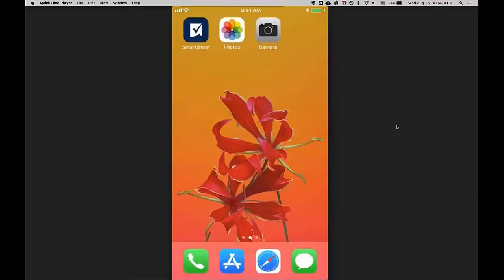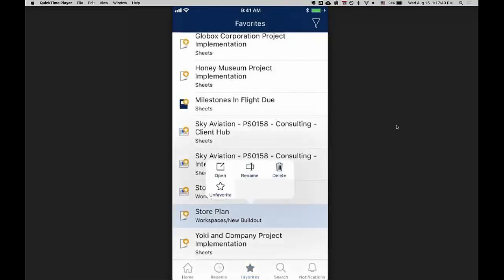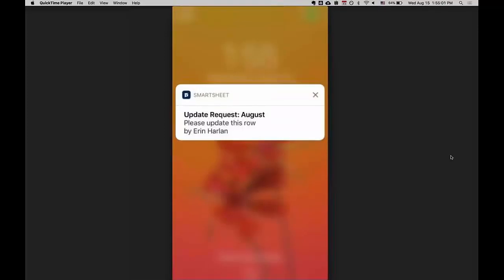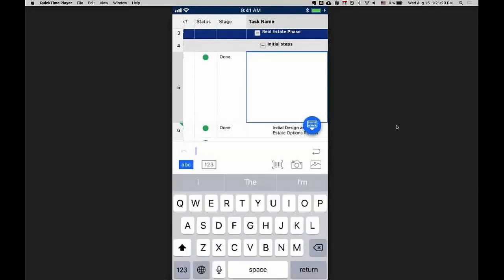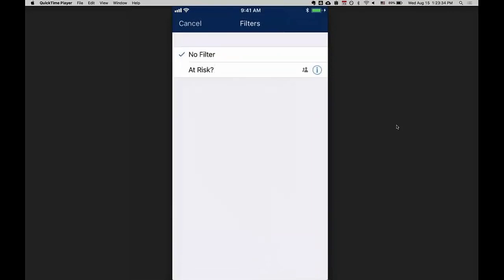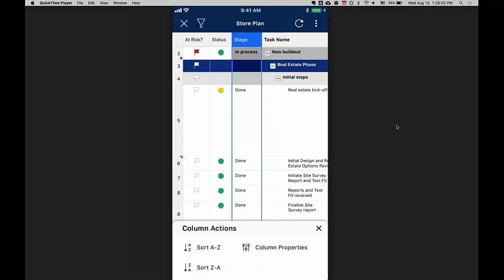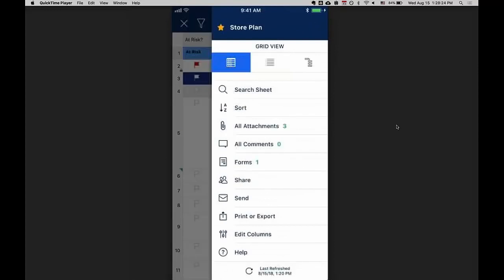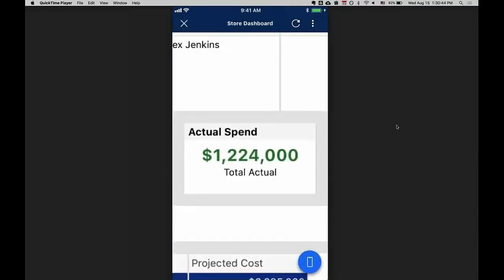Maximize Productivity with Smartsheet Mobile - Webinar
Organizations need a way to get work done, not just talk about it.

Smartsheet is the best way to plan, track, automate, and report on work, enabling you to move from idea to impact fast.

In this webinar you will learn:
1) Smartsheet mobile app navigation.
2) How to collect, manage, create and edit data using Smartsheet mobile app.
3) Review best practices and key use cases for Smartsheet Mobile.